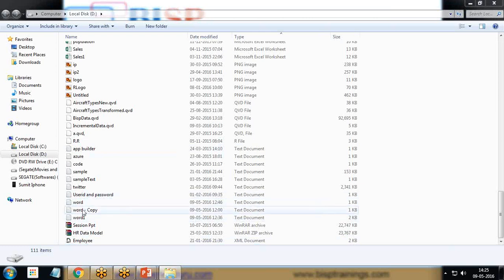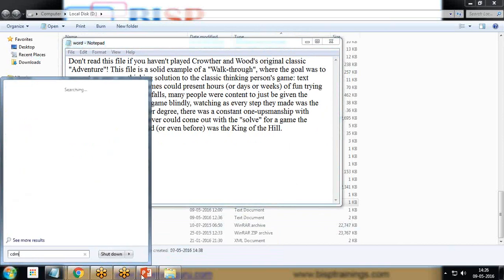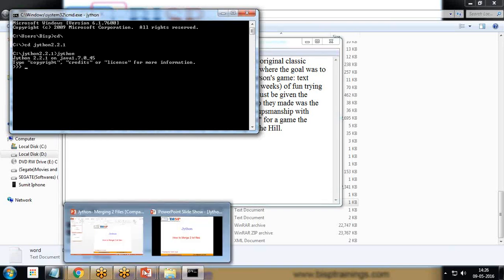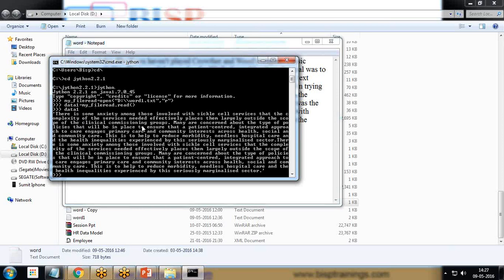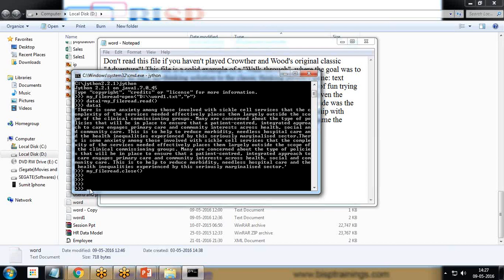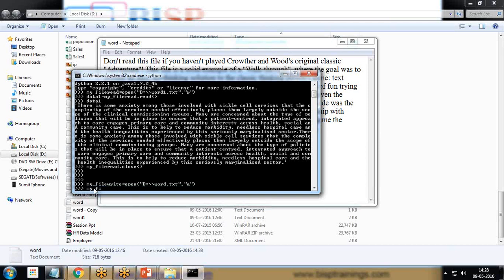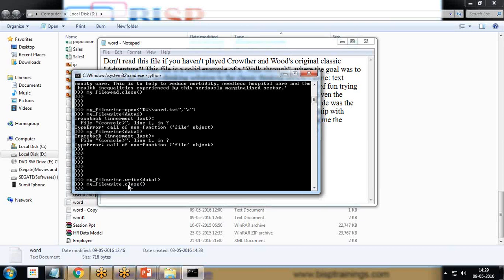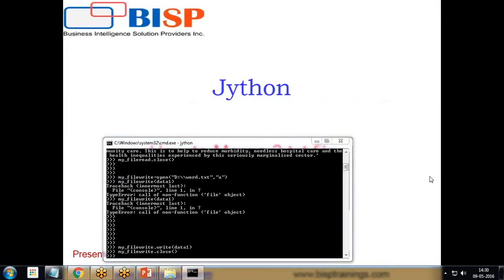How to merge files using Jython